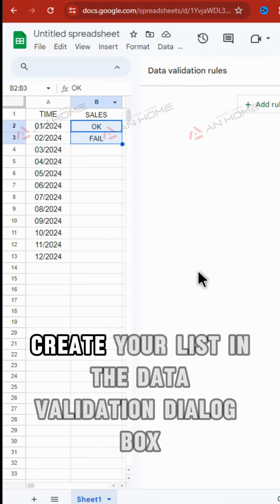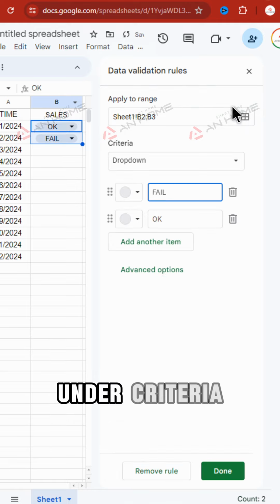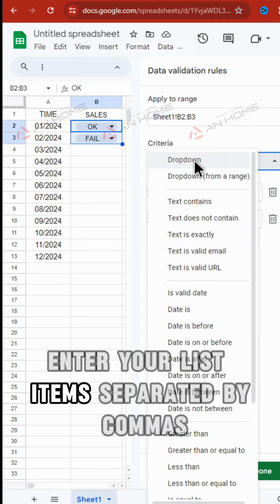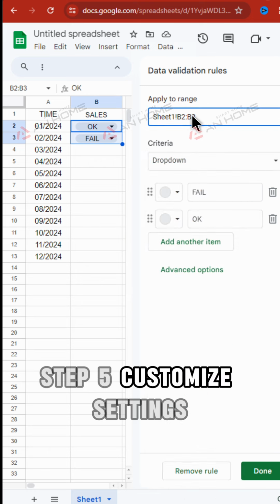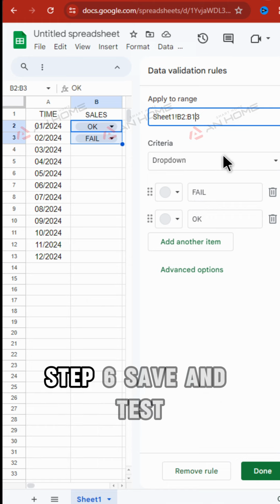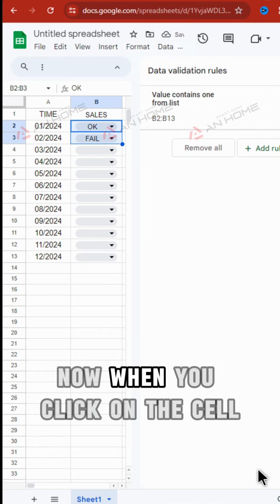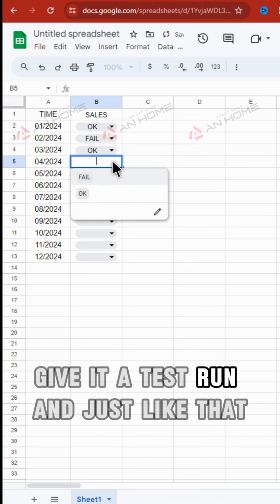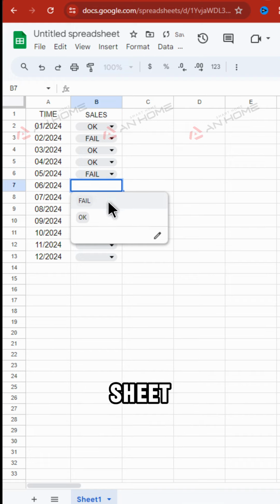How to Add a Drop Down List in Google Sheets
Elevate your spreadsheet game with our easy-to-follow guide on creating drop-down lists in Google Sheets! 🚀 Say goodbye to clutter and hello to efficiency.

Chapters
00:00 - Intro
00:18 - A Step-by-Step Guide
01:24 - Outro